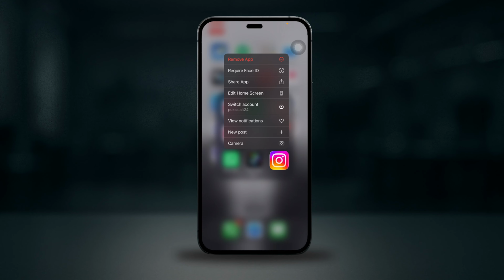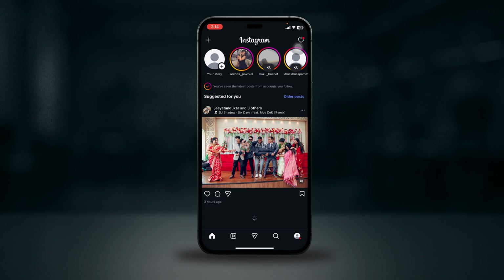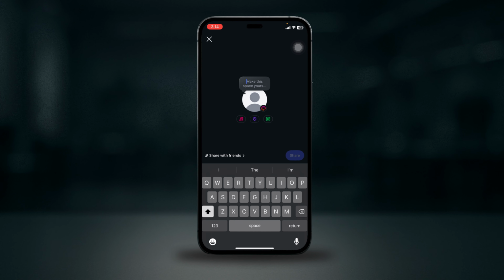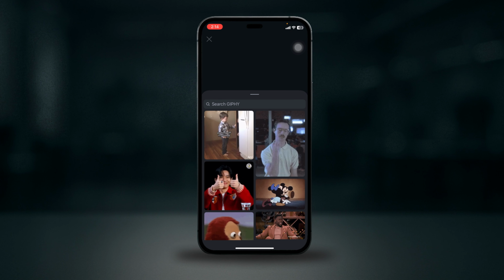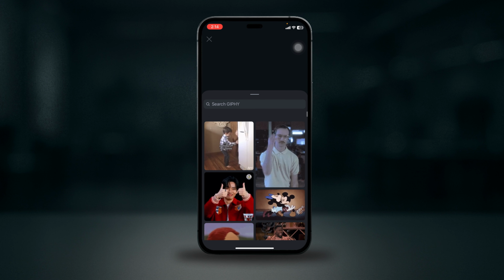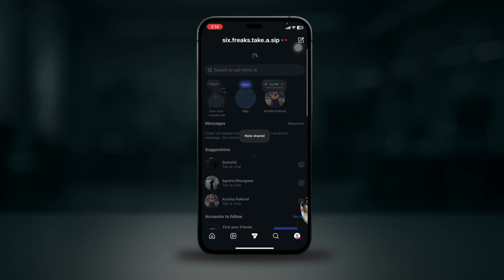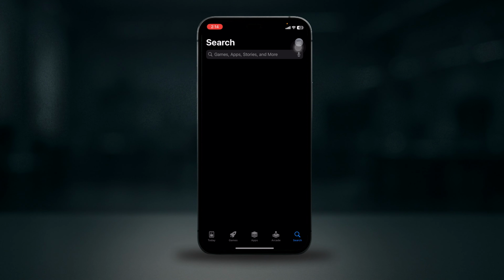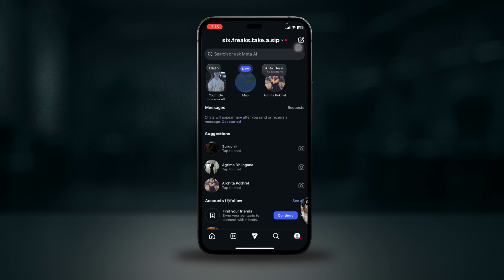Instagram GIF Notes New Update 2026 | How to Use GIF in Instagram Notes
Instagram has introduced a new update in 2026 that lets you use GIFs in Notes! 🎉 This quick tutorial shows how to use the new GIF Notes feature in the Instagram and make your profile more fun and interactive.

With this update, you can now add animated GIFs to your Instagram Notes instead of just text or emojis. Follow this simple guide to enable and use GIF Notes easily.

Timestamps:
0:00 Intro
0:05 Open Instagram App
0:10 Go to DM Section (Notes Area)
0:15 Tap “Add Note”
0:20 Select GIF Option (New Update 2026)
0:25 Choose Your GIF
0:30 Post Your Animated Note
0:40 Outro

What you’ll learn:

What is the new Instagram GIF Notes update
How to access Notes in Instagram DMs
How to add GIFs to your Notes
How to post animated Notes easily
Tips for making engaging Instagram Notes

Tip: Make sure your Instagram app is updated to the latest version to see the GIF Notes feature.

Follow this guide to try Instagram GIF Notes new update 2026.